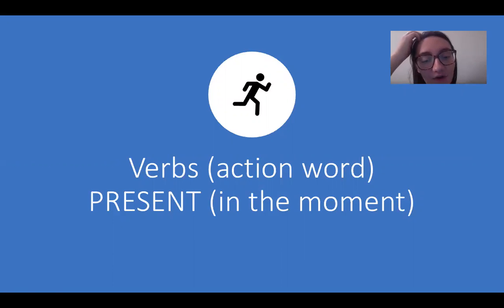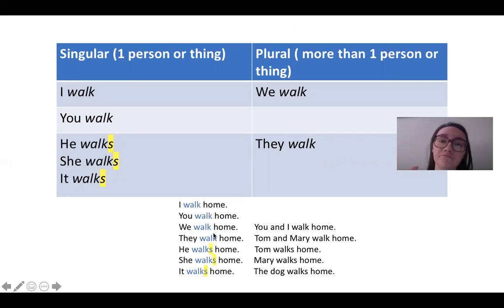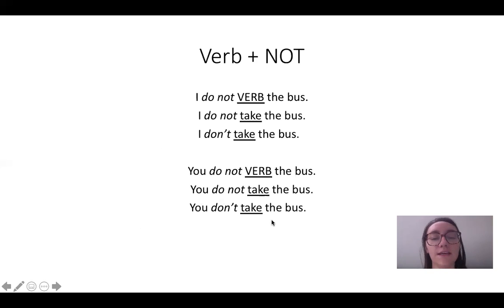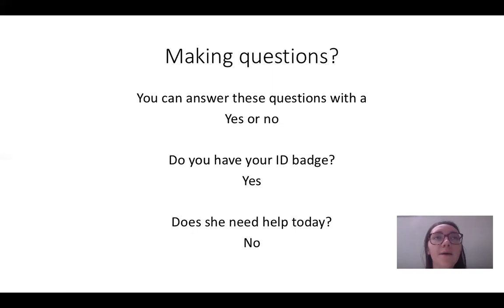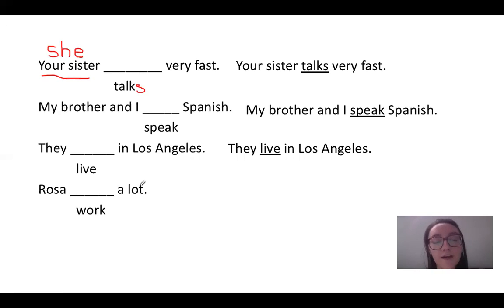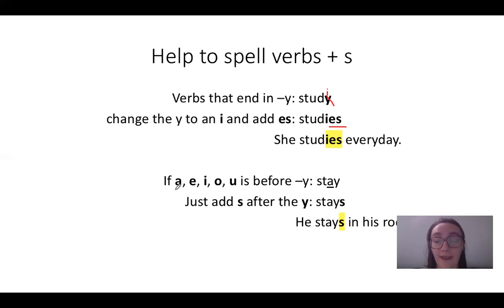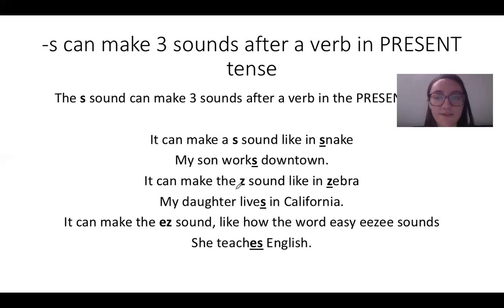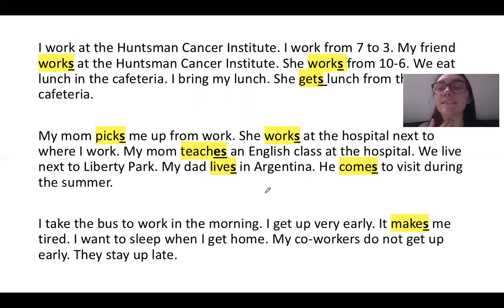Simple Present Tense Review